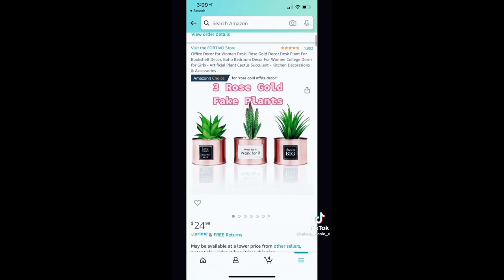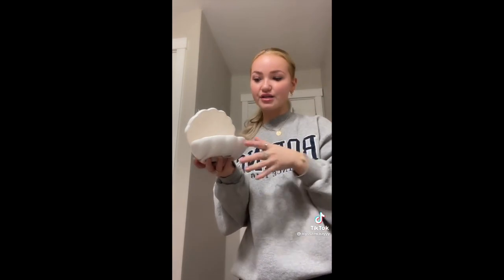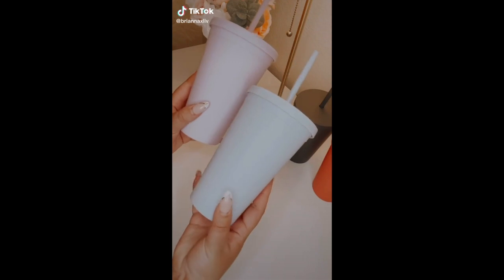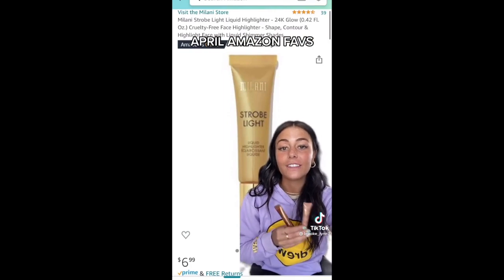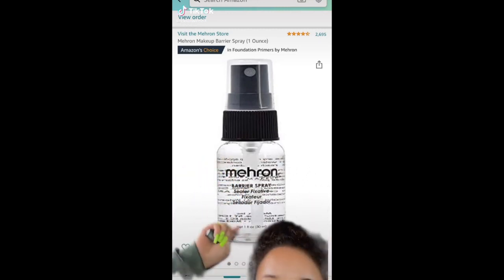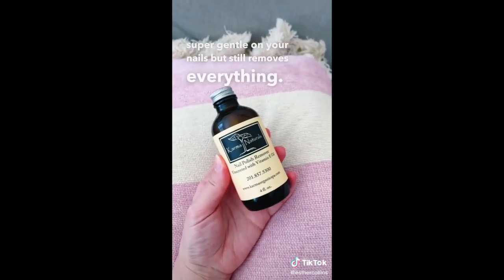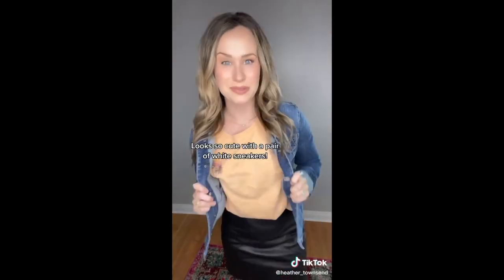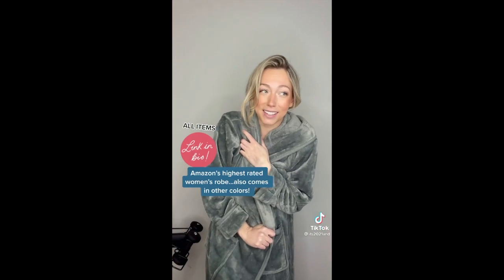TIKTOK AMAZON MUST HAVES + FAVORITES ☁️ Part 11 w/ Links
★ PRODUCT LINKS ★
Video #1 00:00 @alexa_nicole_x
Rose Gold Fake Plants
Vanity Tray
Cute Pink Humidifier

Video #2 00:27 @julia_kawaii11
Nintendo Super Mario Bros

Video #3 00:42 @alyssamckayyy
Gold Necklace
Moon + Star Earrings

Video #4 01:32 @julianna_claire 01
Car Jumper Cable Set

Video #5 01:44 @annamoraan

Video #6 02:14 @briannaxliv
Decorative Mirror

Ring Light

Video #8 02:51 @brooke_lynn7
Ribbed Crop Top
Drew Hoodie
Milani Highlighter

Video #9 03:33 @cass_andthecity
Mindfulness Jar

Video #10 03:45 @crlydia
Lipstick Holder

Video #11 03:57 @dawnmooree
AirPod Hooks

Video #12 04:06 @itstahnee
Pink Inflatable Couch

Video #13 04:25 @delawesst
Mehron Makeup Barrier Spray

Video #14 04:40 @flourishplanner
Productivity Visual Timer

Video #15 05:07 @emjacquelyn_
Tie Front Crop Top

Video #16 05:17 @esthercollins

Video #17 05:34 @heartdefensor
Levitating Plant
Floating Galaxy Moon Lamp

Video #18 05:48 @happilyinspired

Video #19 06:29 @hello_happy_mom
Weather Predicting Cloud

Video #20 06:37 @heather_townsend
Faux Leather Skirt

Video #21 06:50 @hidden_gemz3
Laundry Backpack
Shower Caddy
Bluetooth Sleep Mask

Video #22 07:01 @its2021and
NYX Born To Glow Foundation
The Ordinary Caffeine Solution
Flashpatch Eye Mask

Video #23 07:51 @dala.nel
Lamp w/ Outlets
Wireless Charger
LED Strip Lights

Video #24 08:06 @haubes
Live Beautiful book
Beautifully Organized Jasmine
Wine Rack
Asymmetrical Bowl

Video #26 08:44 @bradylockerby
Yoga Set #1
Yoga Set #2
Crop Tank
Brown Cami
Crop Top Set
Black Bag
Beaded Necklace

Video #27 09:37 @ireallylikesmoothiess
Desktop Planter
Round Wall Shelf
Round Pouf
Wall Art
Bubble Candle
Floor Lamp
Photo Collage Kit
Hanging Shelves
Moon & Star Dream Catchers
Jewelry Organizer
Himalayan Salt Lamp